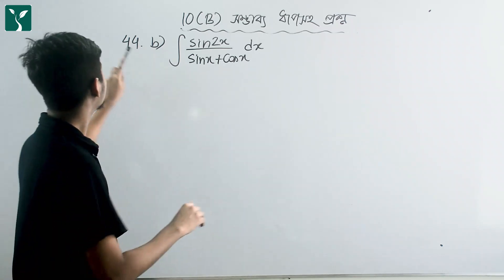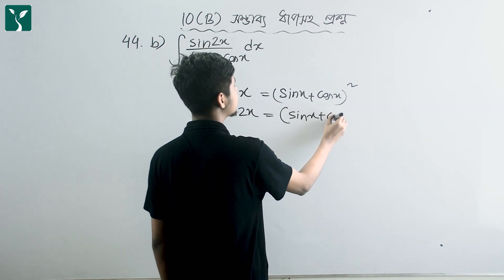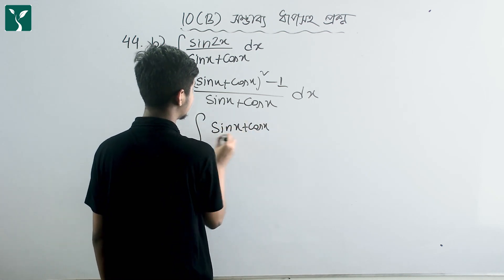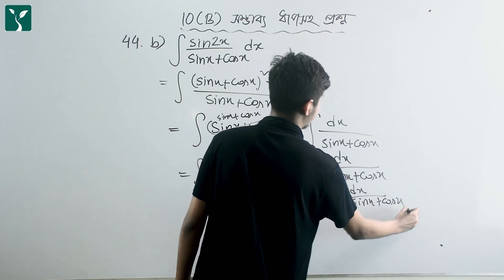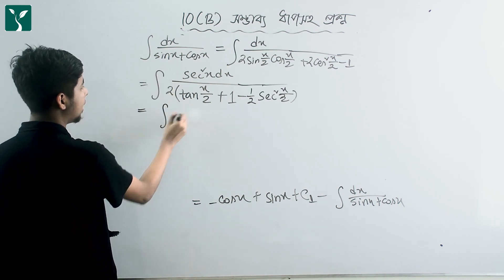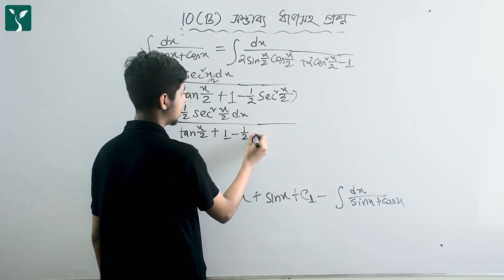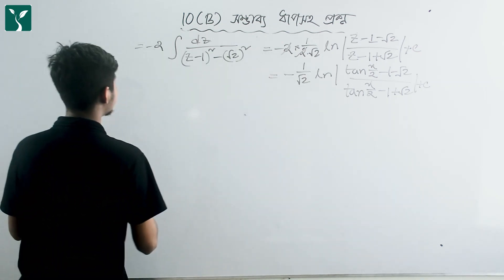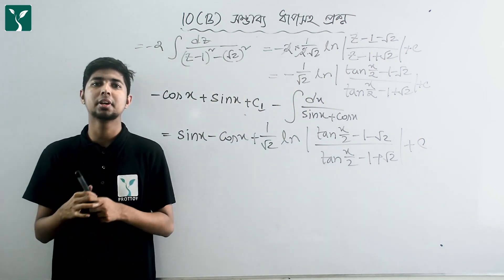অধ্যায়-১০ গণিত সমস্যা সমাধান 44B (Chapter: 10 B)